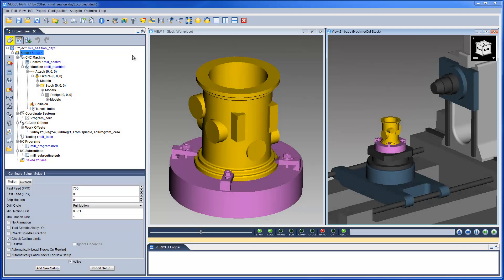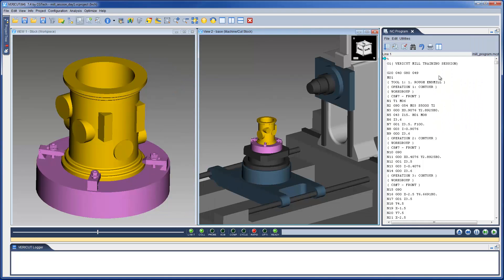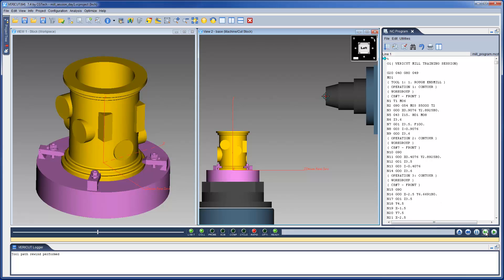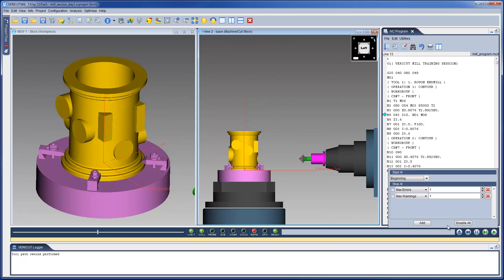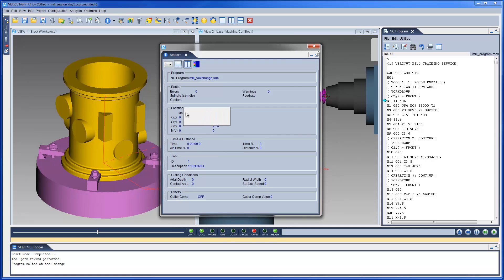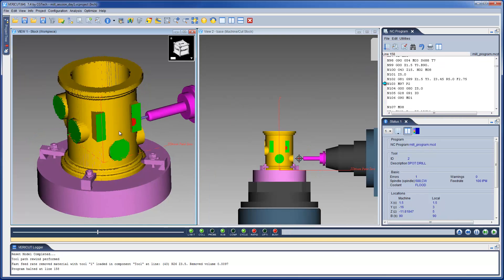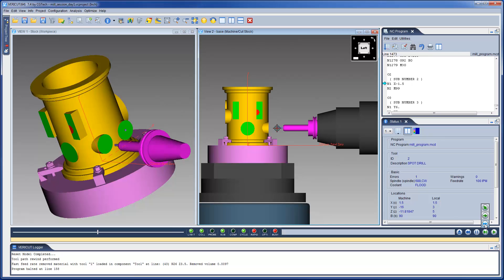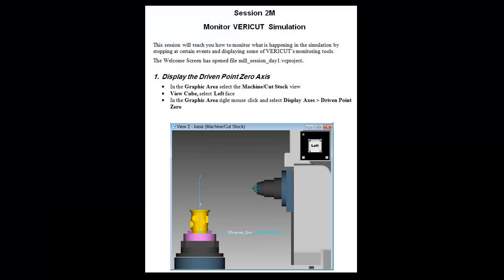Monitoring the simulation in VERICUT CNC simulation software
This video is designed to quickly teach you how to monitor the simulation in VERICUT CNC simualtion software.